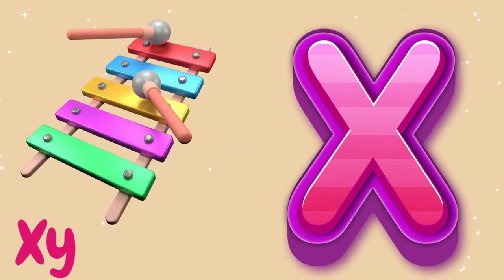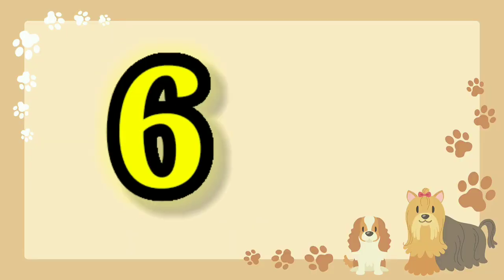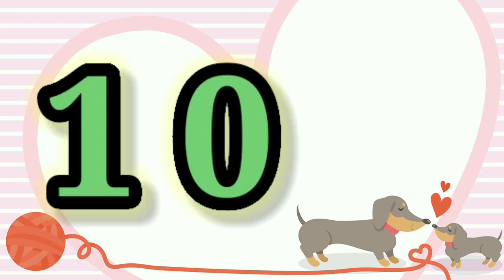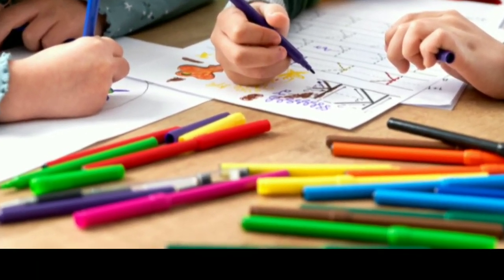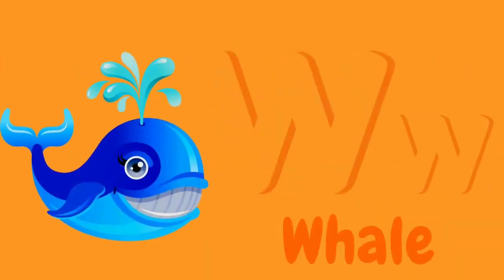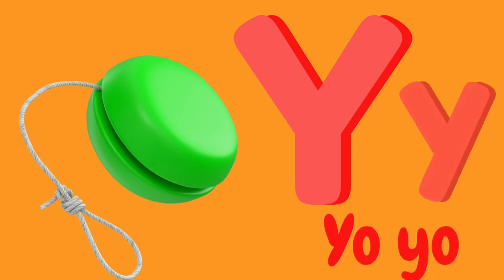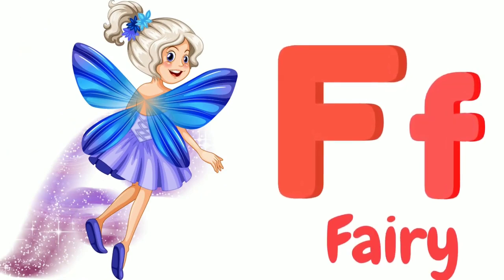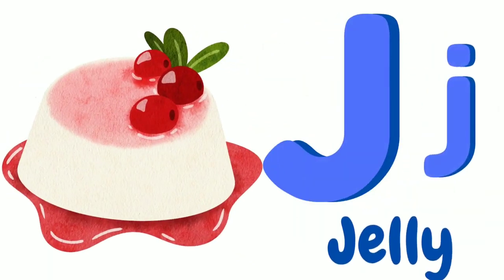Phonics Song | ABC Song | Nursery Rhymes | Kid will Tv | #956